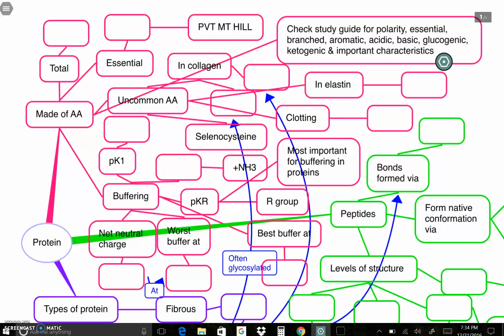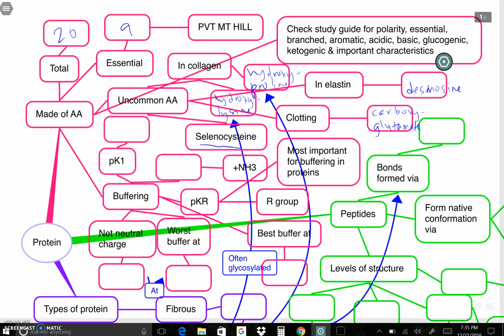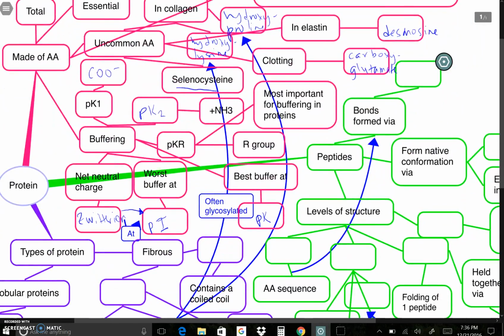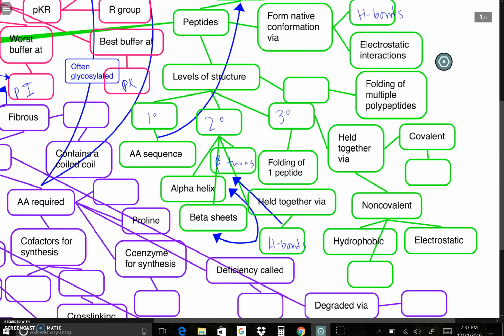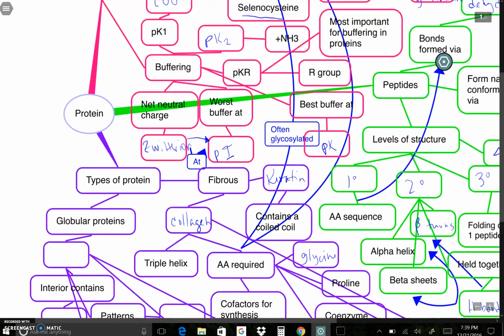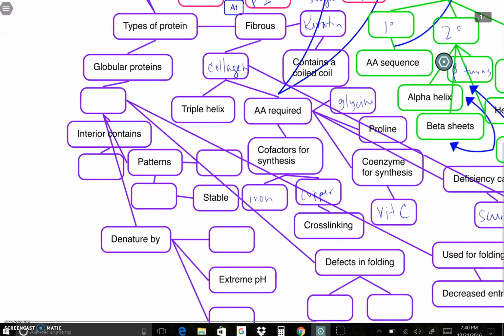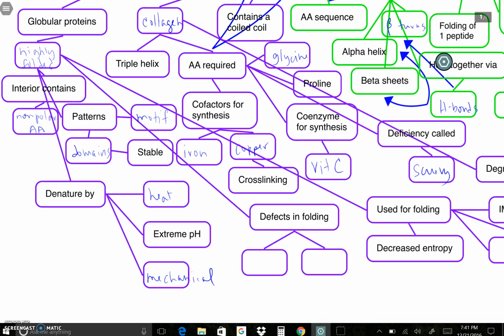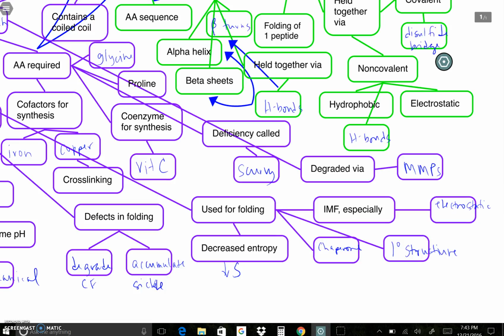Protein Concept Map